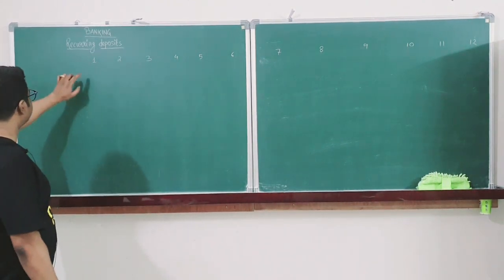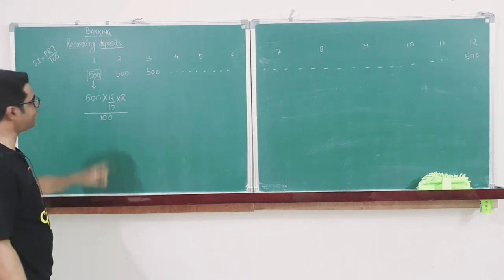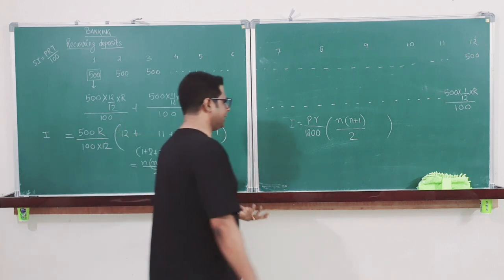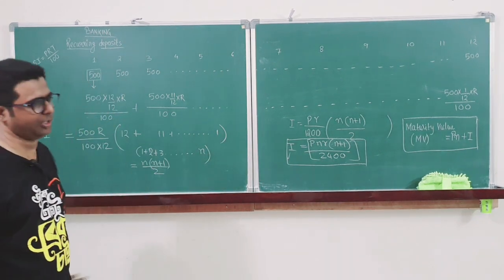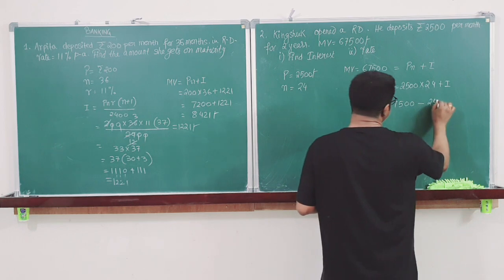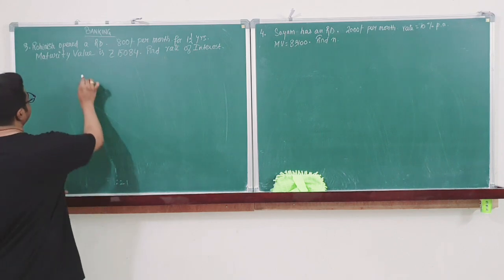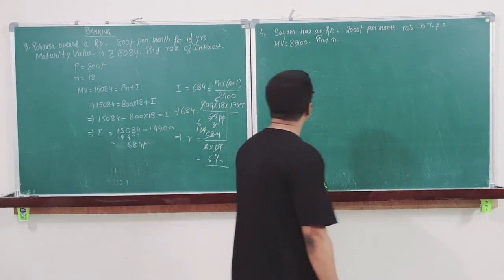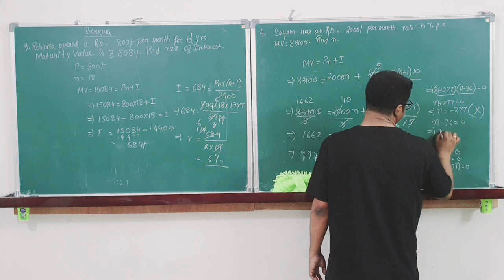BANKING|RECURRING DEPOSITS|ICSE|CLASS 10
THIS IS A PRACTICE ALONG VIDEO.
IN THIS VIDEO WE HAVE COVERED ALL POSSIBLE TYPES OF PROBLEMS THAT CAN COME FOR YOUR ICSE EXAMS BASED ON RECURRING DEPOSIT

WE ARE SUPNITS CLASSES.WE PROVIDE OFFLINE AND ONLINE GUIDANCE
FOR ICSE/ISC/CBSE/NEET/IIT/JEE
recurring deposit#MATHS#ICSE#CLASS 10
WE WILL PROVIDE LINKS OF CLASS 10 ARITHMETIC SOON

BELOW ARE SOME USEFUL LINKS FOR CLASS 10 ALGEBRA

ICSE MATHS CLASS X
CO-ORDINATE GEOMETRY